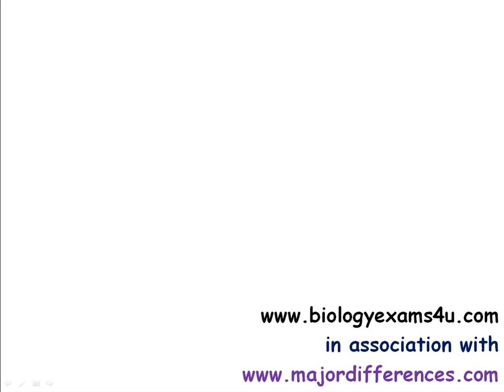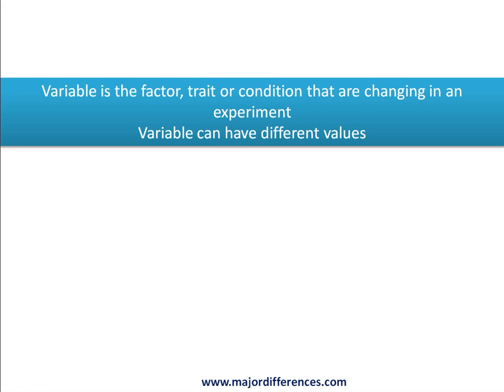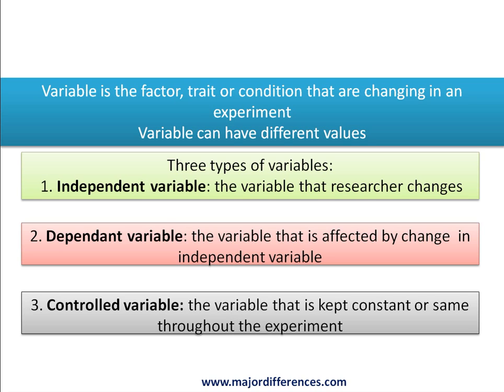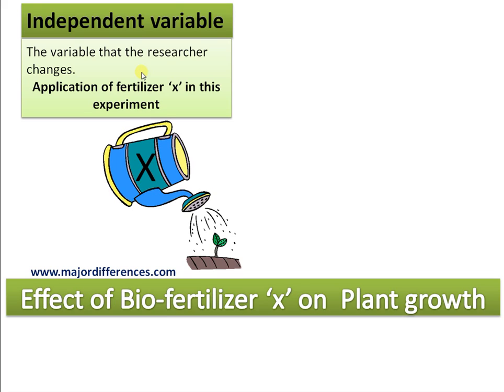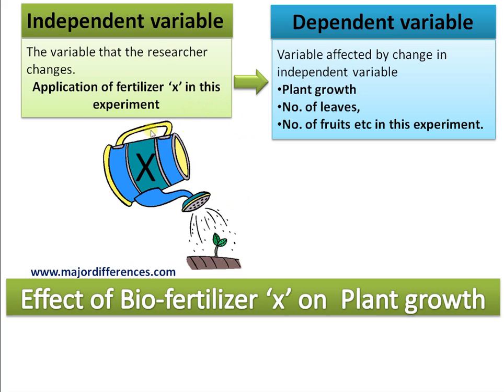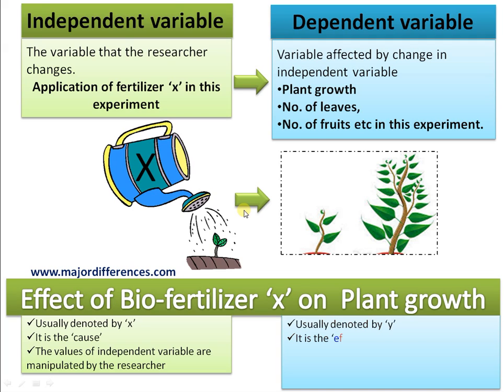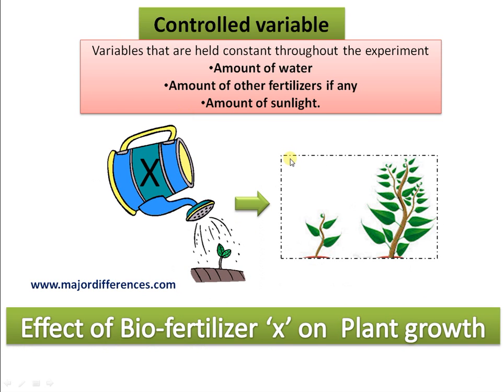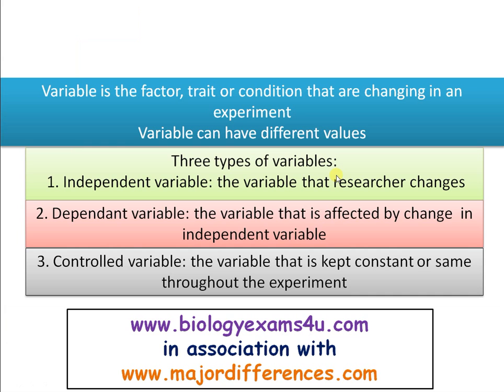Difference between Independent, Dependent and Controlled variable in an Experiment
Explained with a simple experiment